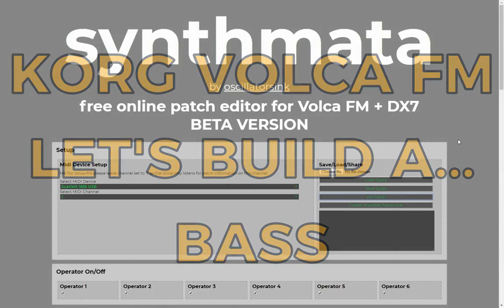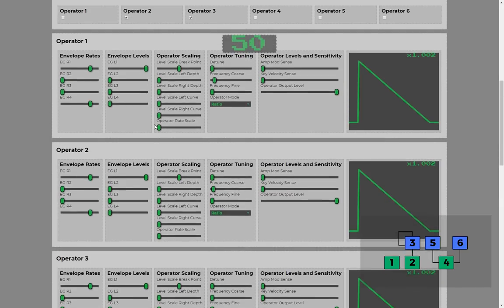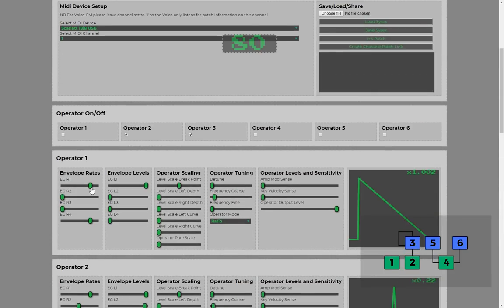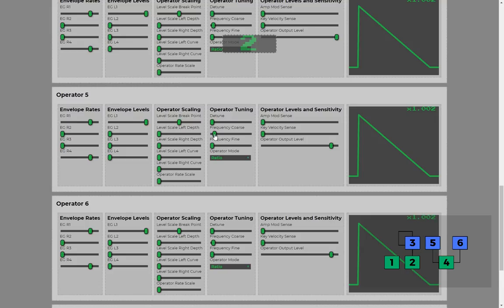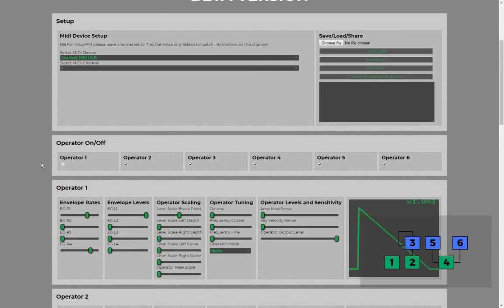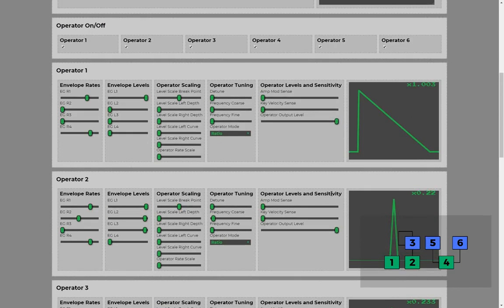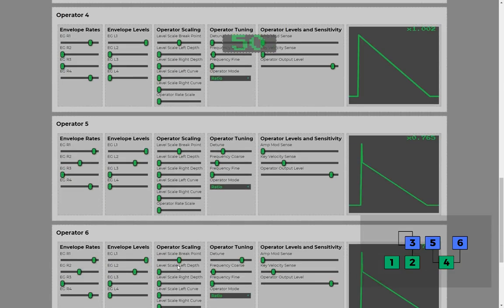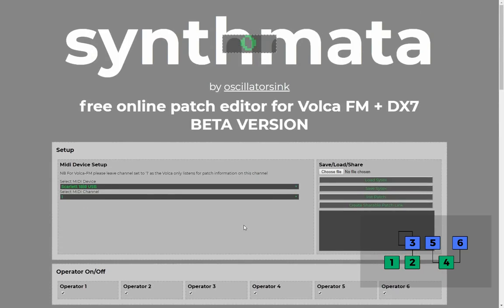Korg Volca FM - Let's Build A... Bass!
We're back building patches for the Volca FM and this time we're all about that bass!

We invoke fart noises with the feedback, talk about how to reinforce the low-end with a spare operator and discover a bass sound that's kinda great played higher up too!